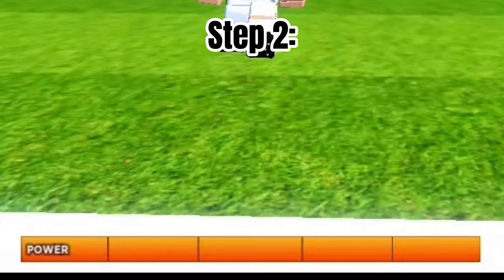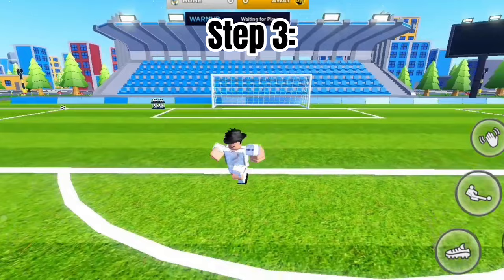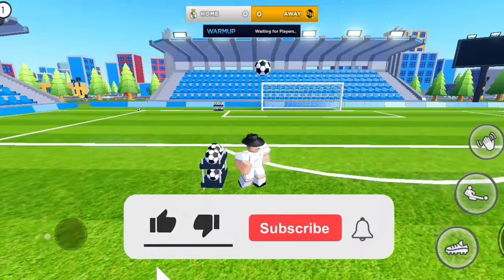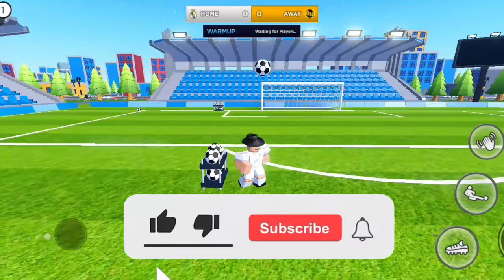Mobile Bicycle Kick Tutorial (Roblox Super League Soccer)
Game - Super League Soccer (Roblox)